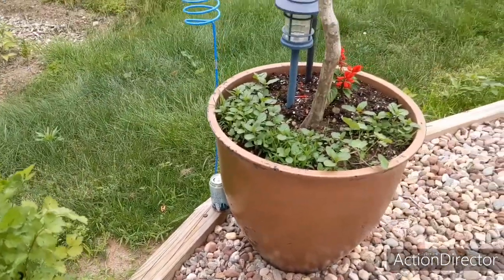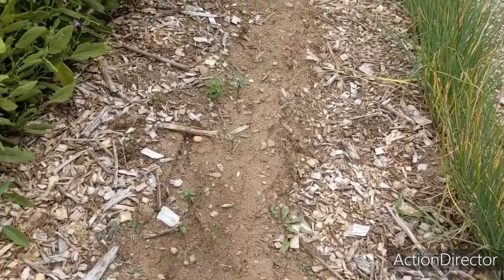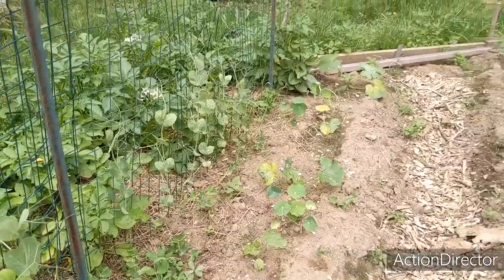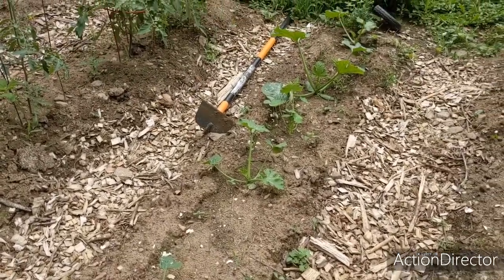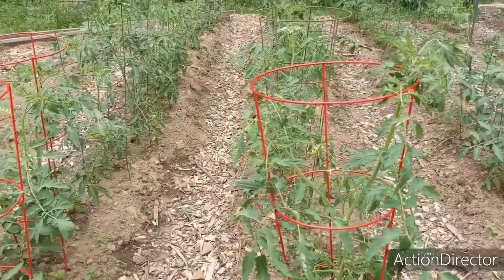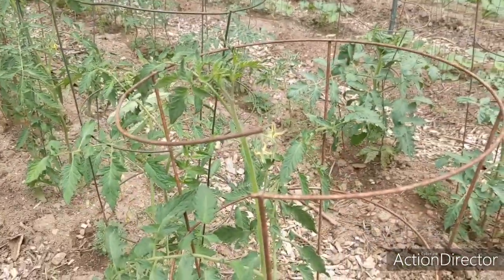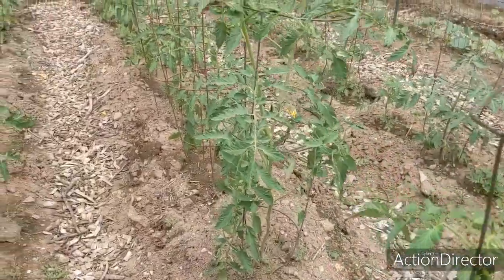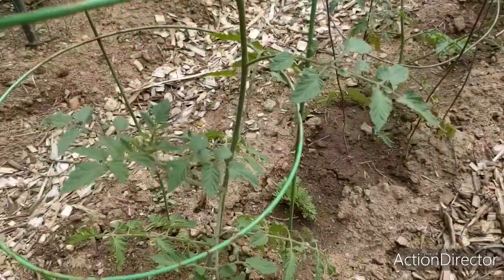Garden Tour 6.21.21